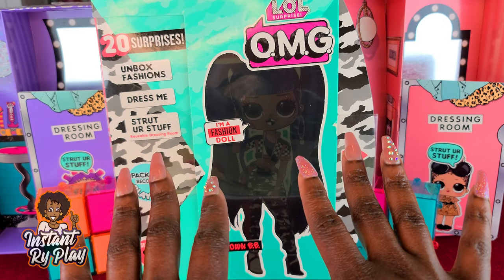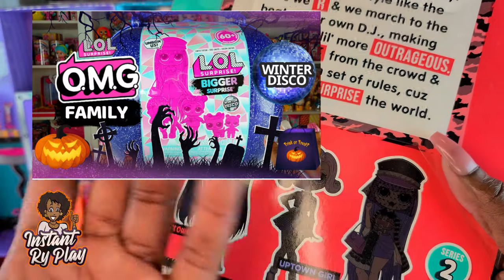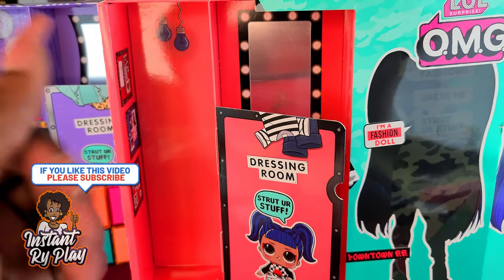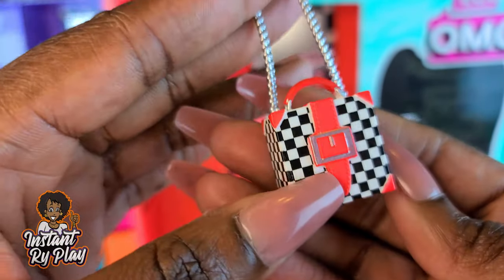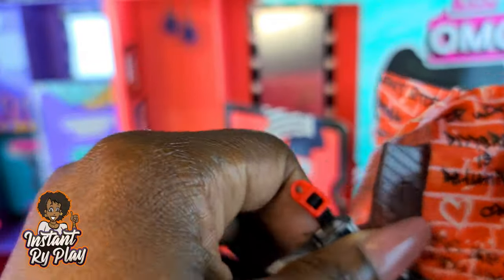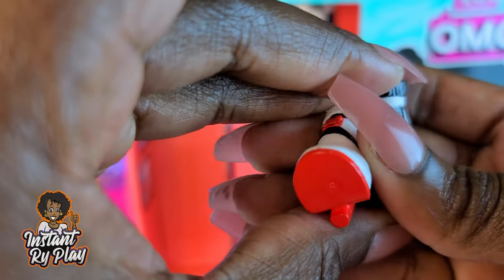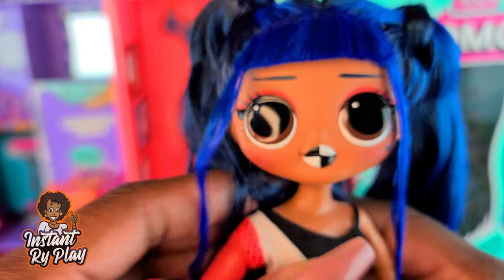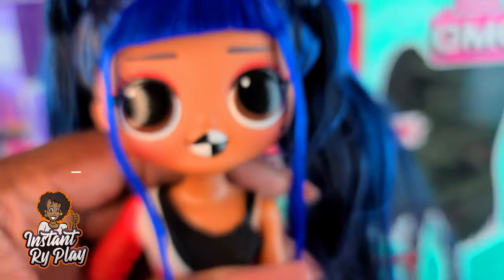LOL OMG Series 2 Downtown BB Unboxing - LOL Dolls Instant Ry Play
We unboxed the LOL Surprise Amazing Surprise Downtown BB! LOL Surprise OMG Series 2 Downtown BB! I also gave this LOL OMG another look! Thanks!!!

Also, check out my LOL Surprise OMG Playlist to see my unboxings and doll fashions for my OMG dolls including the LOL Surprise OMG Series 3! Chillax, Class Prez, Roller Chick and Da Bo$$!

TOOLS I USE:
400 West Peachtree Street NW